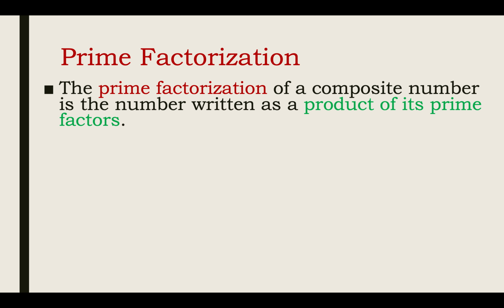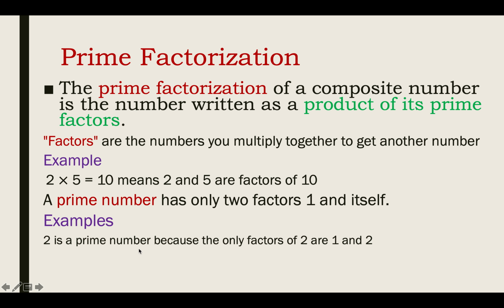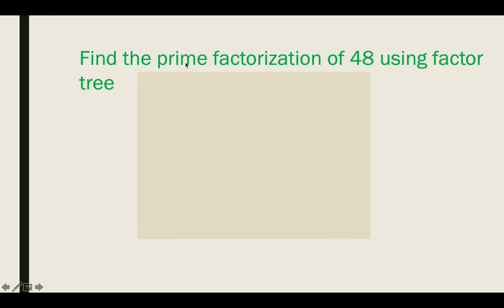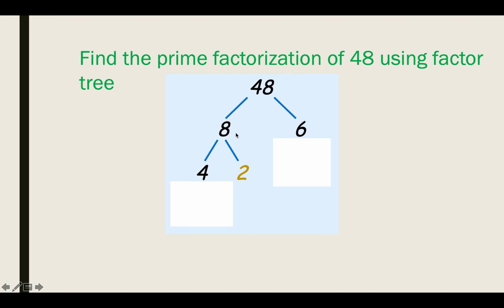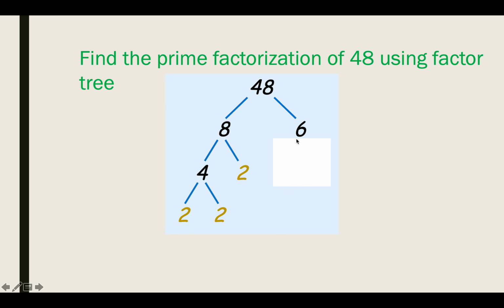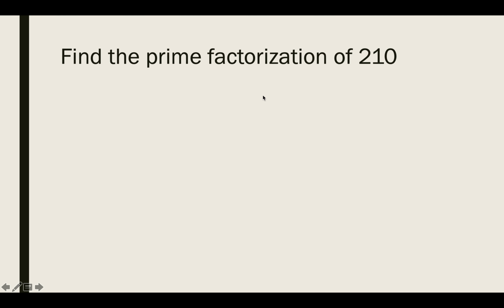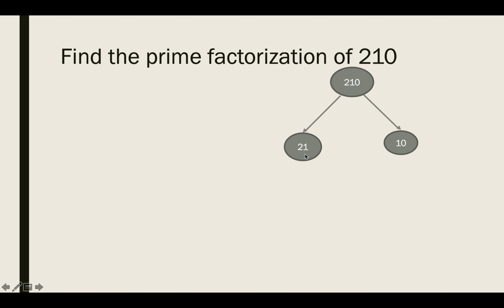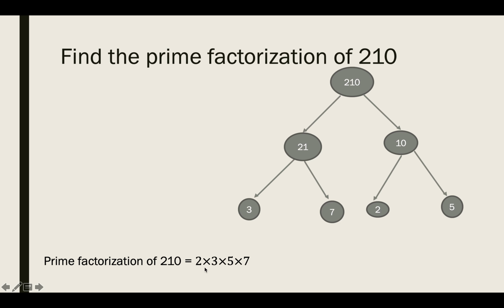Prime Factorization (factor tree)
This video explains how to write composite number as product of prime numbers and that's called prime factorization.